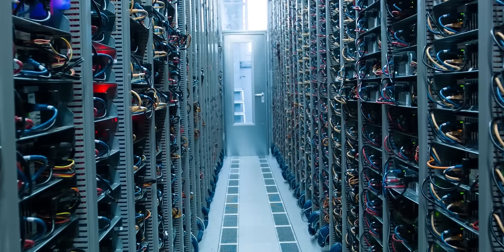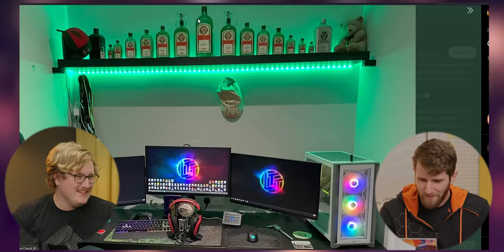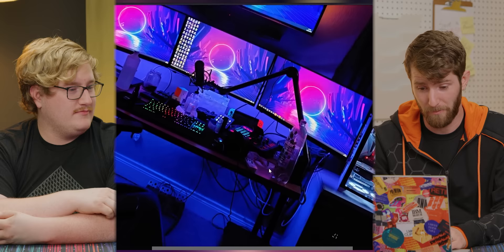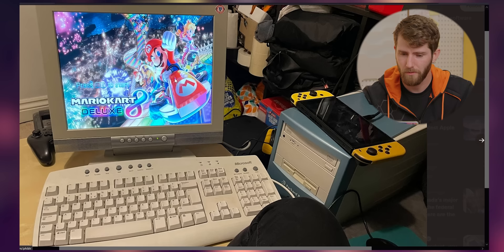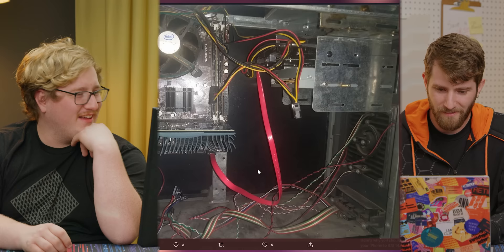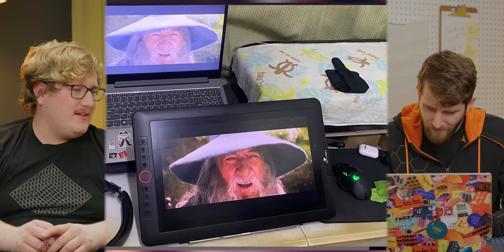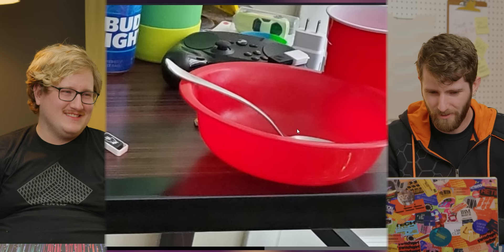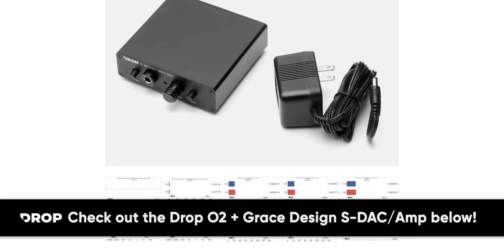We Roasted Your WORST Setups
Hetzner: Check out Hetzner's FREE setup sale on dedicated root servers, available only for a limited time

Jake and Linus are at it again! You sent in the gaming setup pictures, and we're gonna dish out the roasts! Can you take the heat?!

On Amazon (PAID LINK)
On Best Buy (PAID LINK)
On Newegg (PAID LINK)

CHAPTERS
0:00 Pre-Roasting
0:58 Roasting
20:03 No Longer Roasting